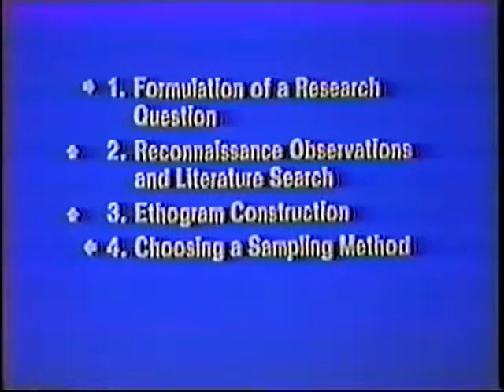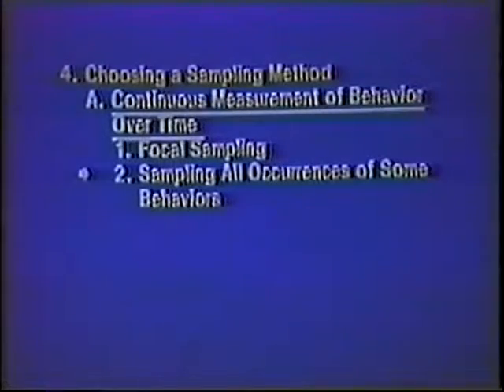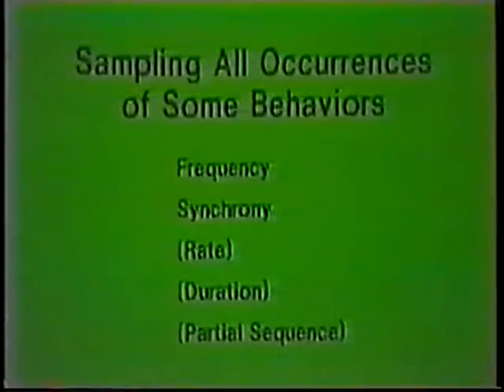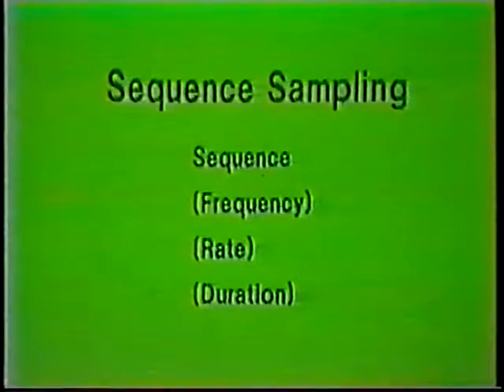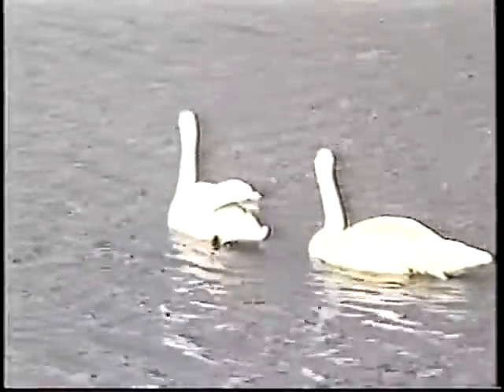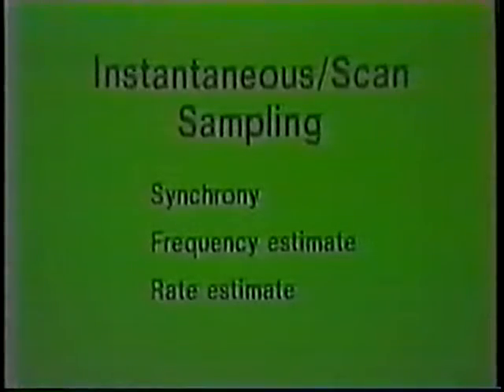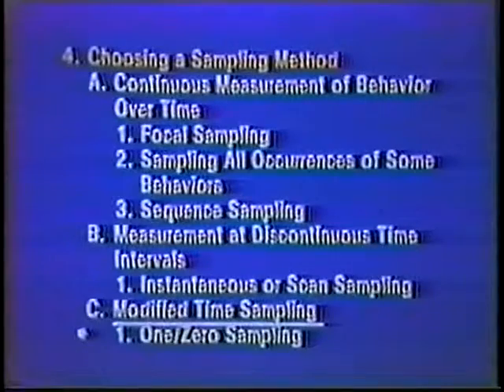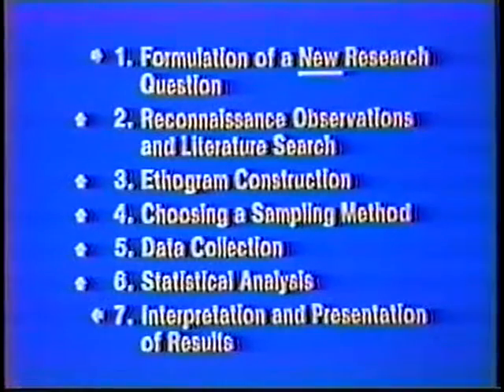Metodología del estudio del comportamiento animal